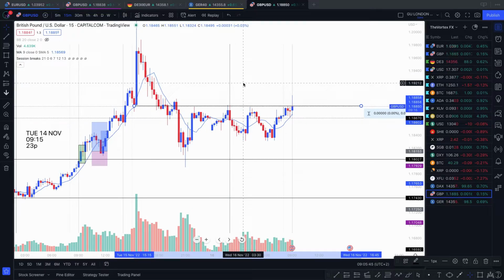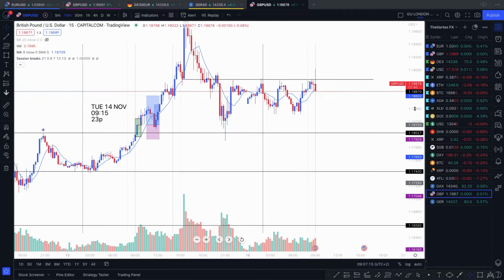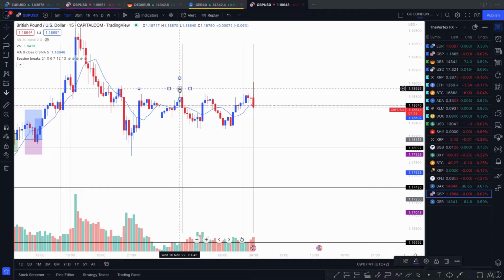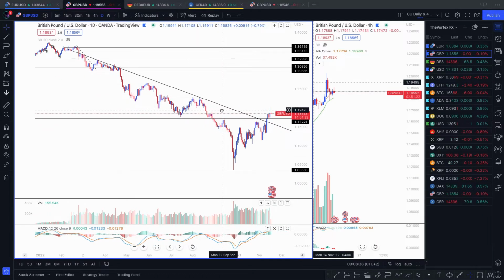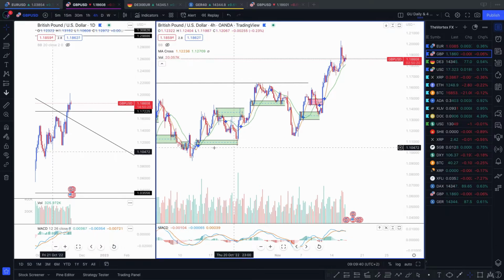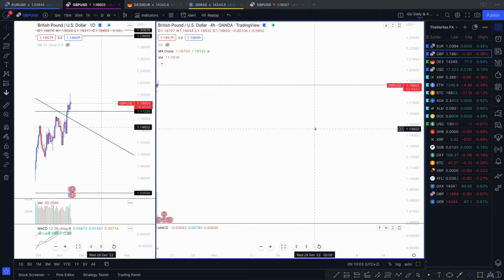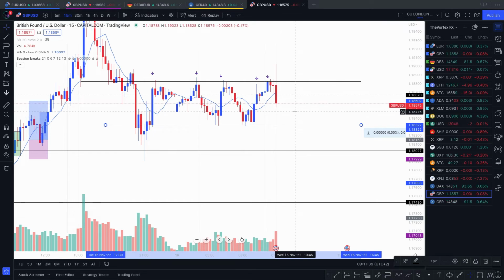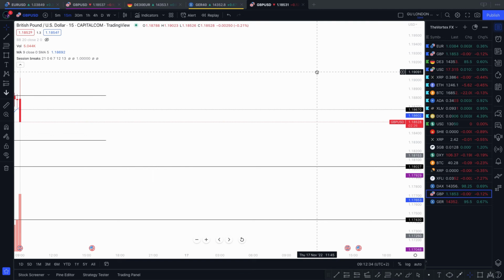How To Scalp The London Market Open On GBP/USD using the 15-Minute Time Frame!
Learning to scalp the London market open in any time frame takes practice. You need a solid strategy that you have back-tested thoroughly before testing on a live market. Using this 15-minute scalping strategy requires the same testing and patience.

A resistance zone has formed around the 1.88 price point. This resistance zone was formed during the Asian trading session. So, Ideally, we like to see if we can catch a breakout from this range when the London market opens. If the opening candle itself breaks above the previous resistance, this does not always represent a true breakout. It could sometimes be a fake out.

As you can see, the price broke out of this trading zone as soon as the London session opened up. However, in that 15-minute candle, we saw the price retrace back into the zone and turn into a large bearish candle with a massive wick on top. This would indicate a fake out on the lower time frames. The bulls were all stopped. This is why we must be careful and wait for confirmation of a true breakout. This is why I use a simple moving average to help confirm a breakout candle.
The moving average I use helps me with my entries.

I like to see the breakout candle begin on top of the moving average and then I like to see the breakout candle close very close to its high or low. Once I see that this helps confirm my entry. My target for scalping a London market breakout is always around a one to two risk to reward.

On this particular date in November, we can see that the pound has been regaining strength against the US Dollar. On the higher time frames, we are moving upwards. In fact, on the daily time frame, we can see we have finally broken the giant descending trend line that has kept the price below it for the greater part of this year. So, we should always make sure we are trading on the right side of the market. Use a higher time frame bias to confirm your market bias. If the market is bullish and trending upwards, wait for opportunities to go long. Conversely, if the market is bearish, wait for opportunities to go short.

Practicing a strategy like this provides you with one of the greatest skills a trader can have in their bag of tools – patience. Do not just jump into the market when you see a breakout. Make sure all your criteria are met. If your criteria aren’t met for an entry, then watch and wait. Setup alerts, make sure you only enter when your entry signal is beaming. You need to be able to see your entry so clearly. This means you won't get entries all day every day. With this particular strategy, I may only have a few entries per week. This is perfectly fine and in fact, I like it. It helps me become a better trader.

FSP